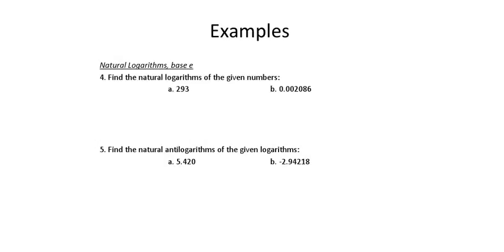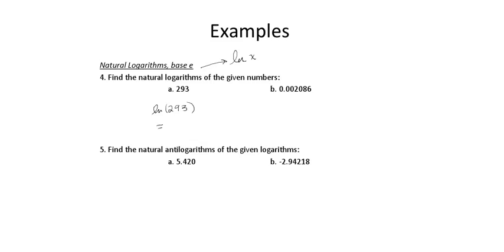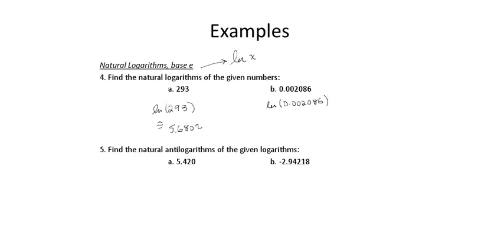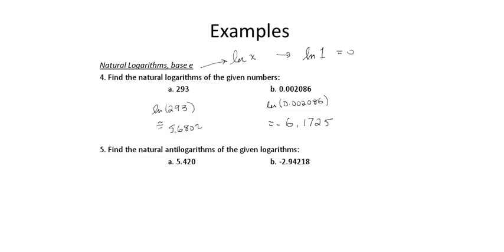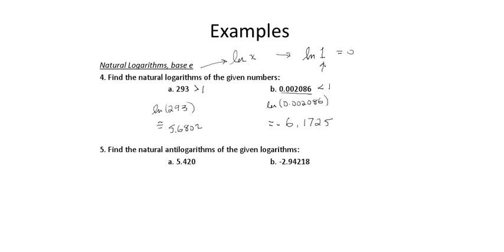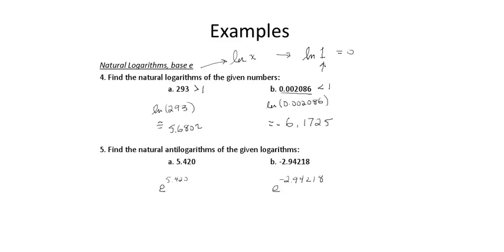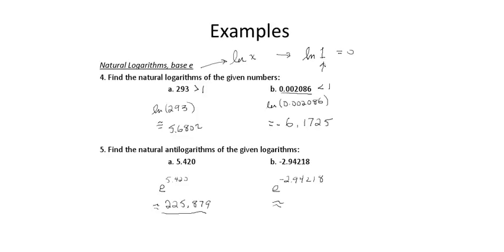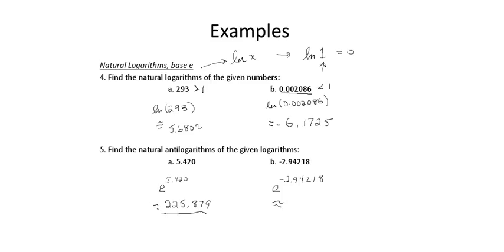U7 Exp Log Equation 3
Calculating with Natural logarithms and antilogarithms